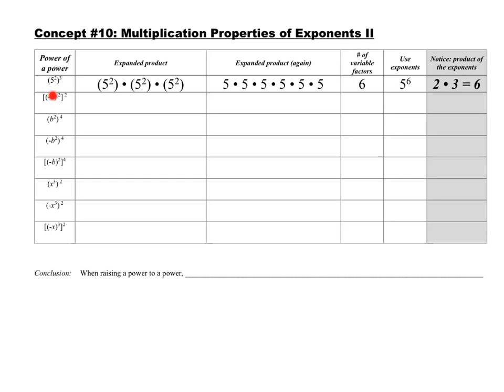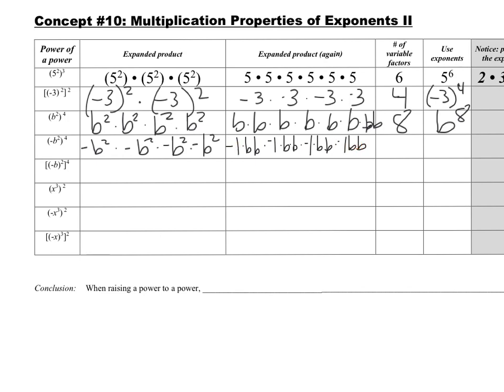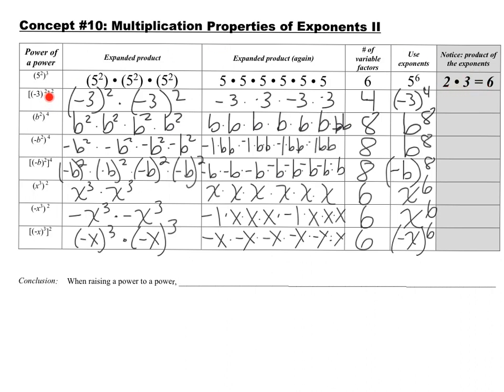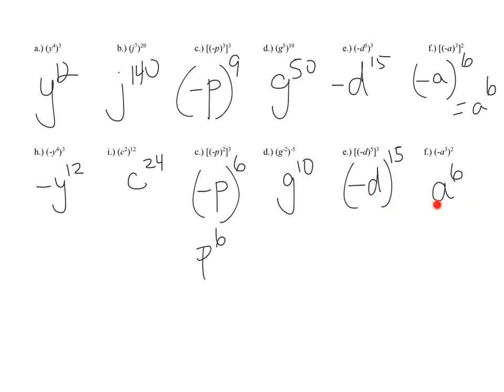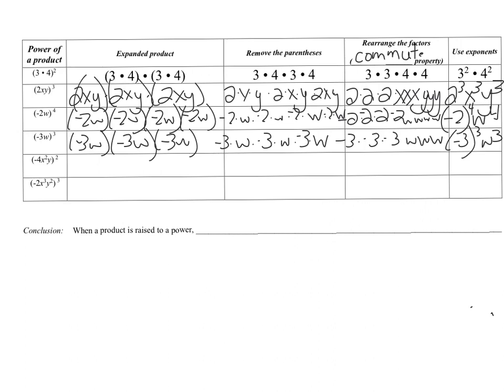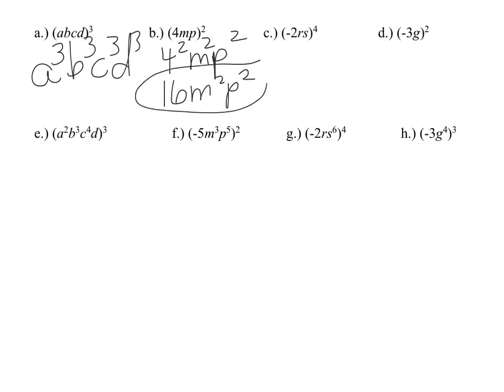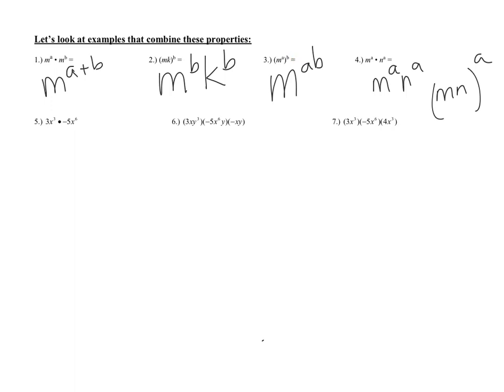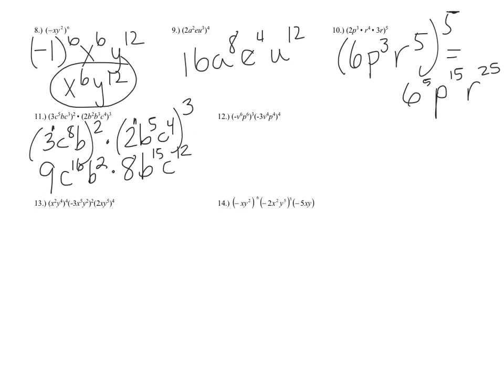Mult. prop. of exponents part 2